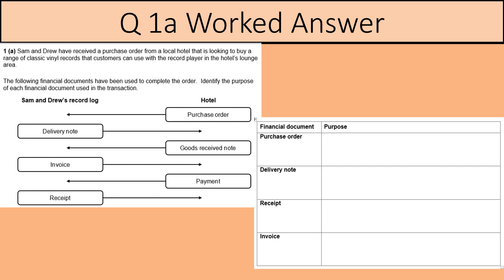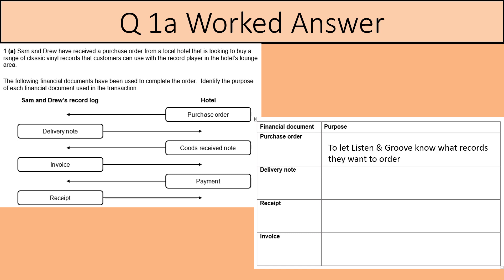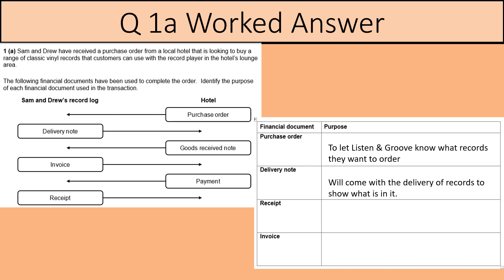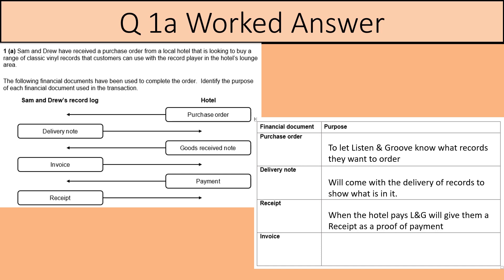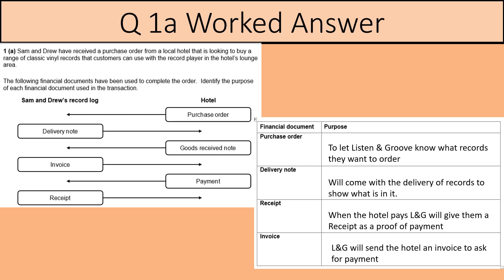Q 1a Worked Answer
Btec Tech Award In Enterprise Mock Exam Worked Answers